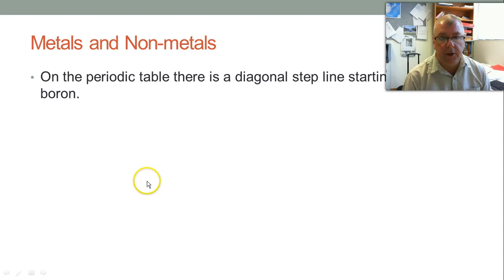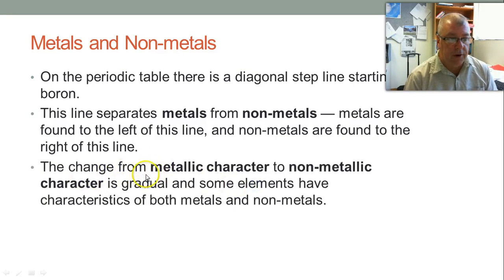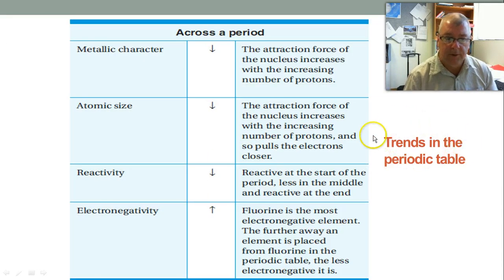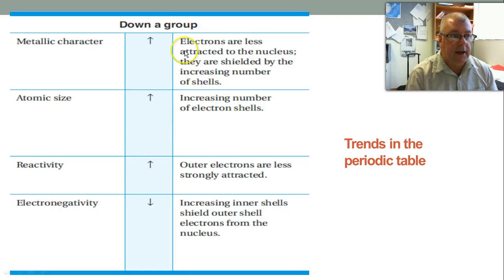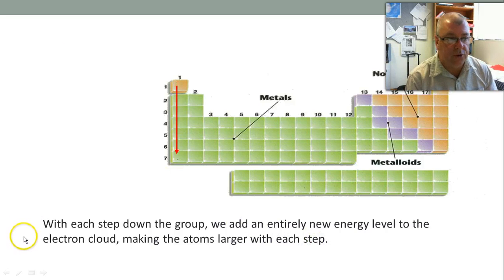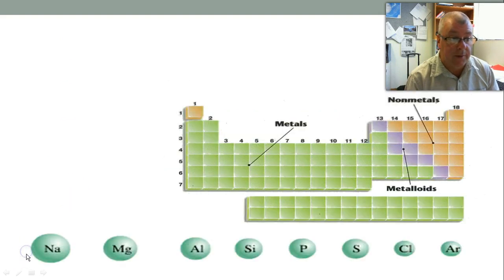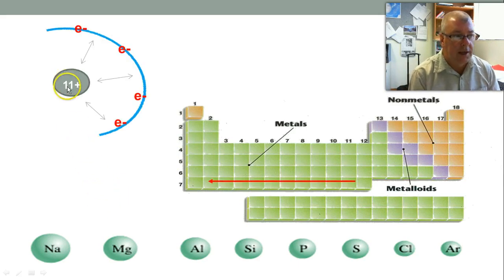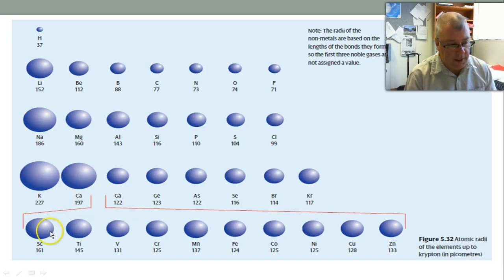PhysSci 1 8 Atomic Structure